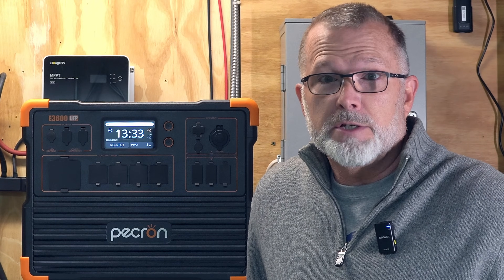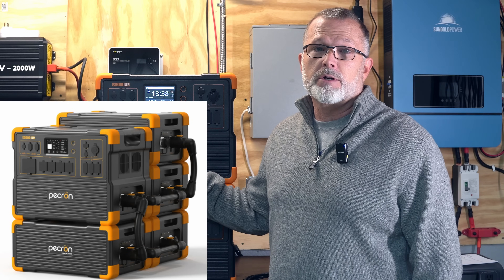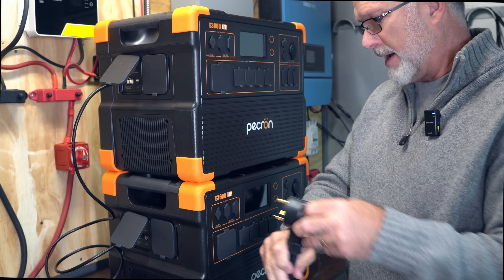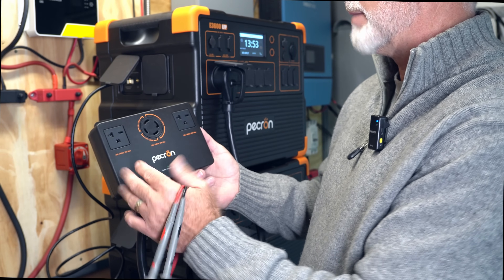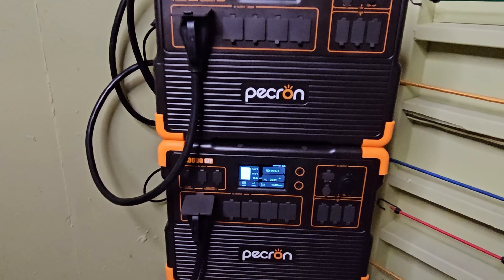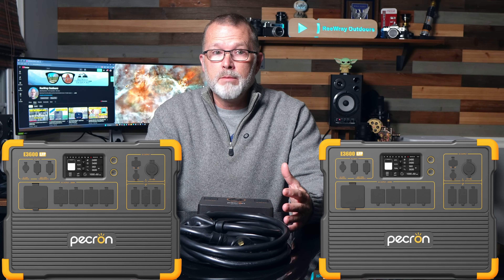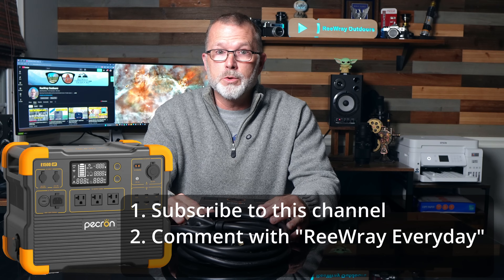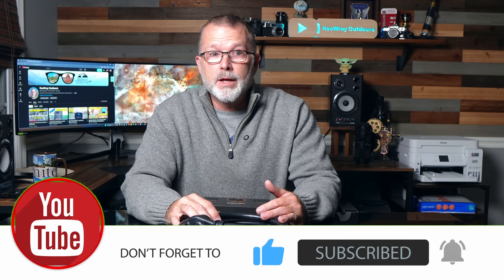CRAZY GOOD DEALS on PECRON + FREE Giveaway + Get 240V from E3600LFP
BEST Pricing I've ever seen on these great power stations from Pecron!
(sale ends Dec. 5, 2024)

E3600LFP: $1399     E2400LFP: $809     E2000LFP: $719    E1500LFP: $619
E1000LFP: $399       E600LFP: $329       E500LFP: $269       E300LFP: $159
EB3000-24V: $749   EP3000-48V: $899

What kinds of things can this power station run (and for how long)??

This does not impact to the price you pay in any way, but it might help the channel in some small way.  Every little bit helps and we sincerely appreciate your support! :)